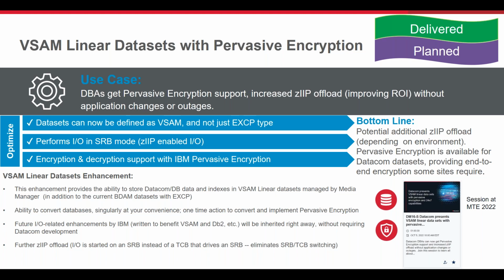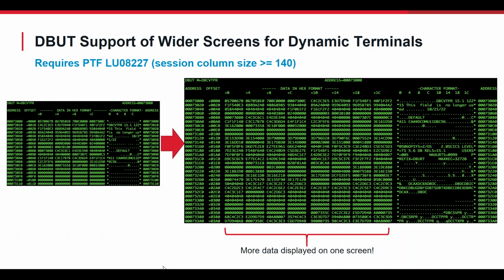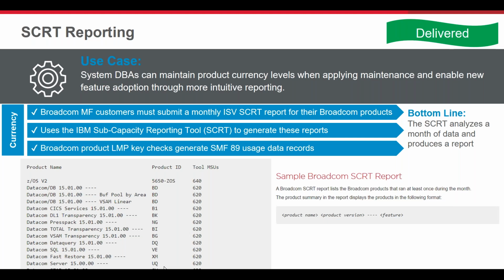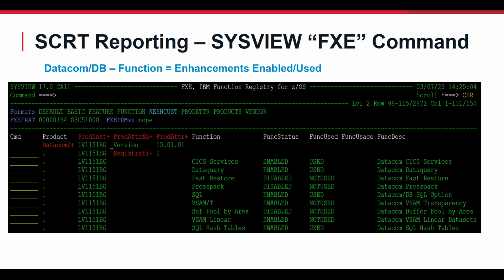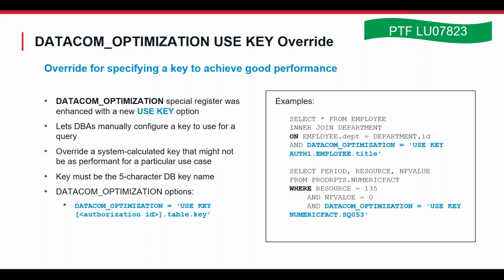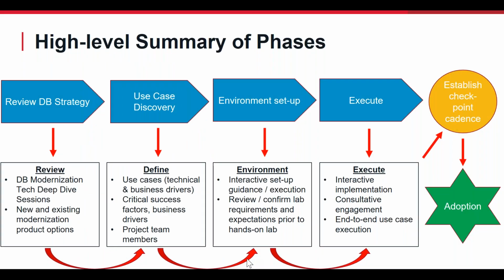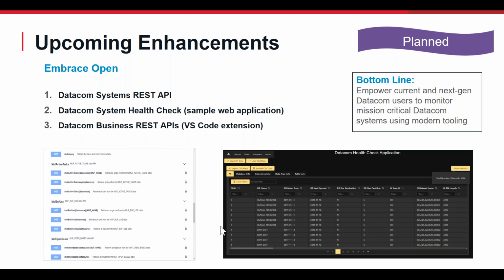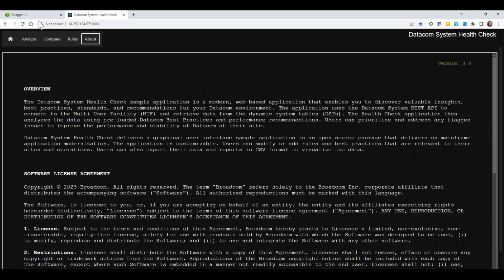Overview of Datacom New Enhancements (March 2023)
This video is a replay of our March 9, 2023 webcast covering recent enhancements to Datacom.